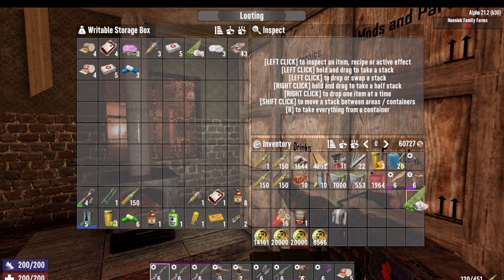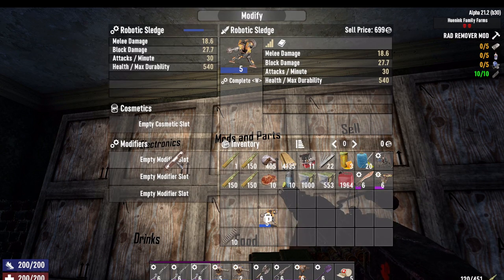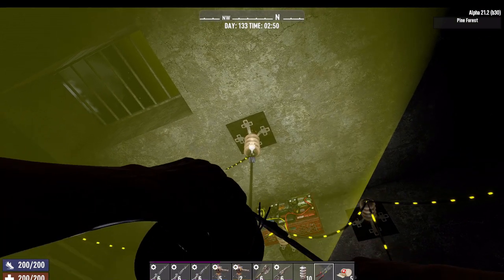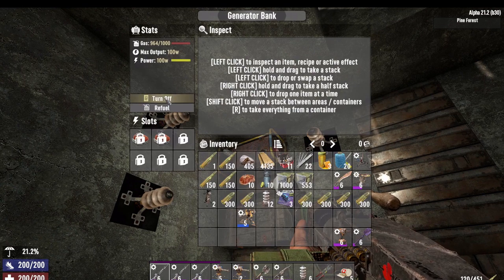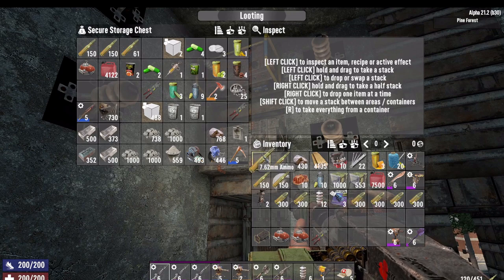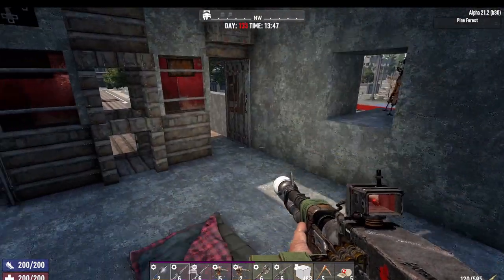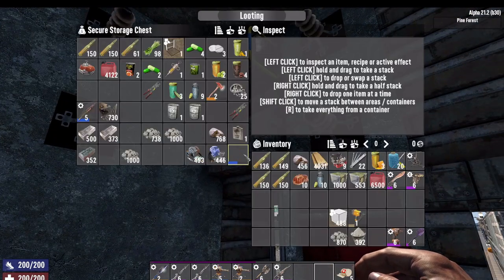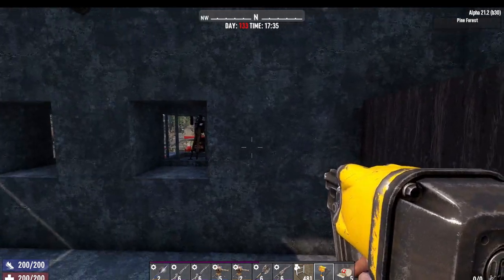7dtd - Day 133 - Fix Solar Cell Issue - Add Turrets to Tower - 7 Days to Die - Zombie Survival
7 Days to Die - Survival Crafting Game - open world survival game